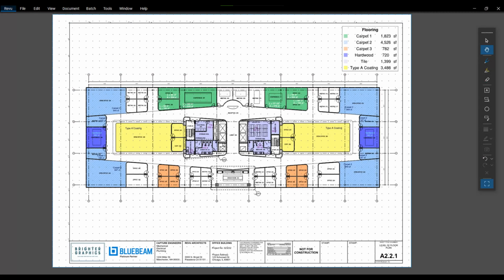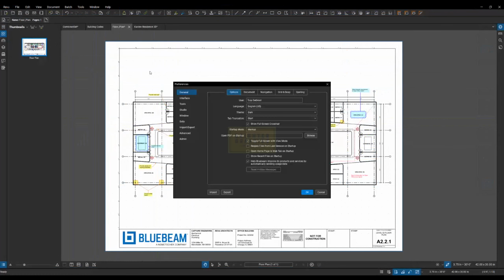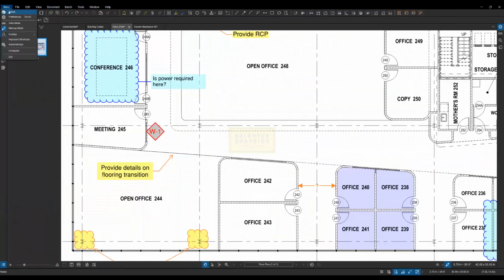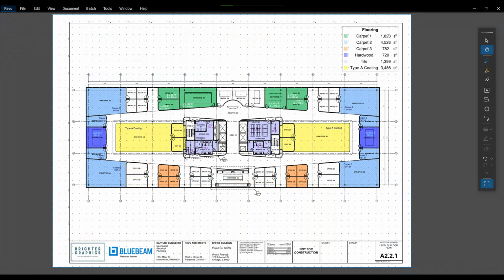Window Preferences: Brighter Graphics' Bluebeam Revu Video Tutorials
The Window Preferences contain settings for the control of Revu on tablet computers, the presentation of documents, and for the appearance and control of WebTabs.